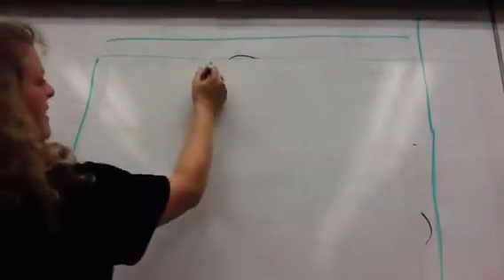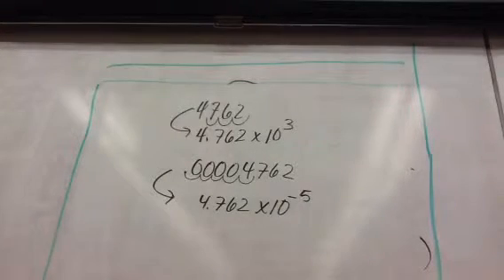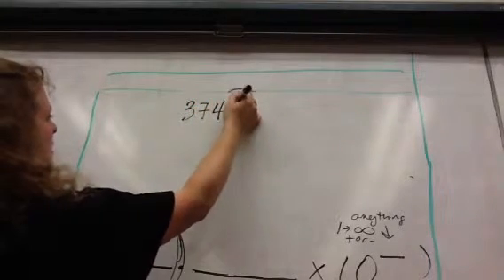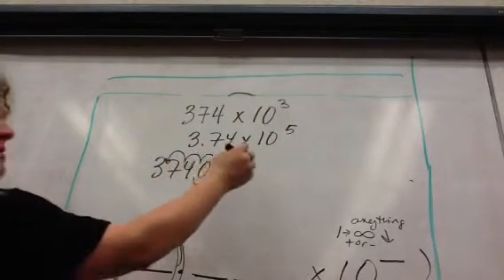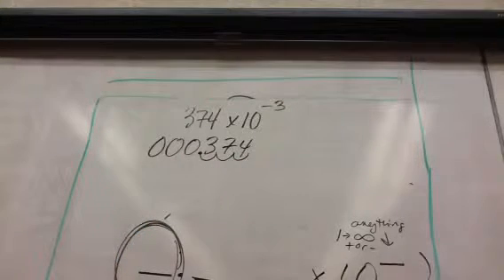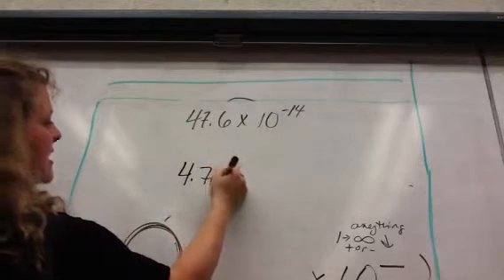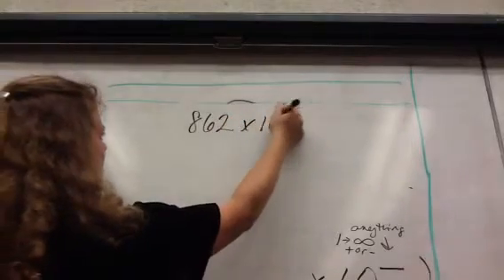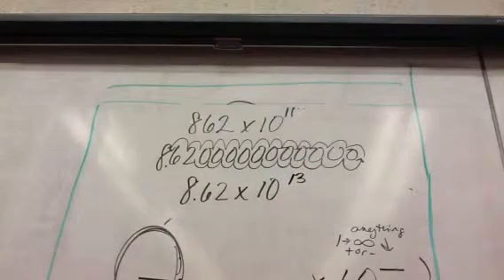Chemistry: scientific notation basics 9/10/13